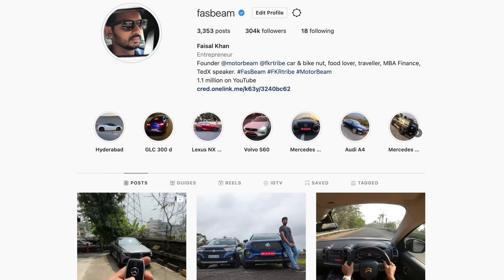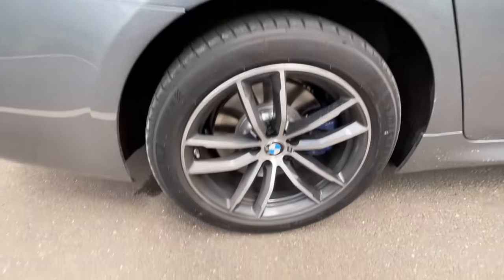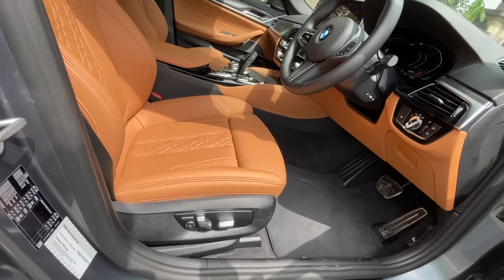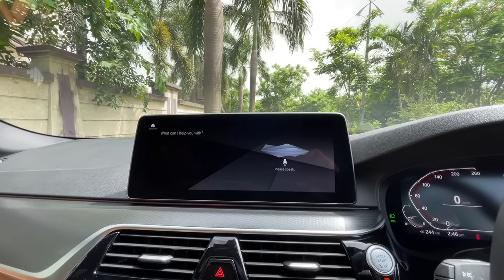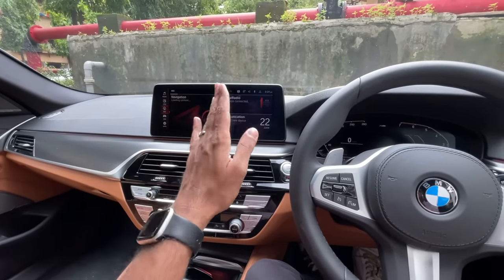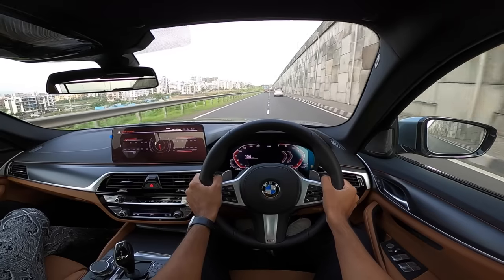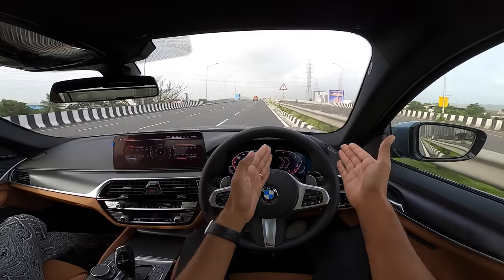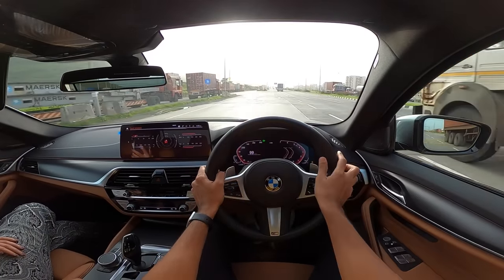BMW 5-Series Facelift - 530i M Sport - Stunning In Every Way | Faisal Khan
Here is the most detailed review of the BMW 5-Series Facelift I tell you everything about the design, interior, features, performance, ride, handling, braking, steering, price, and of course give you a verdict on whether you should buy a BMW 530i M Sport in India. This BMW 5-Series Facelift review is a long drive one with a real-world perspective of the petrol sedan from BMW.

Follow FasBeam On